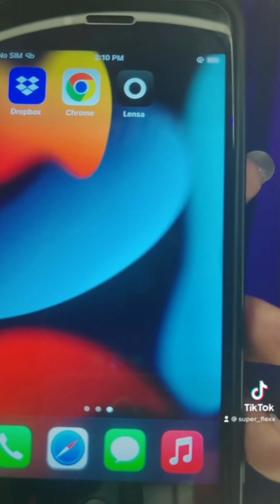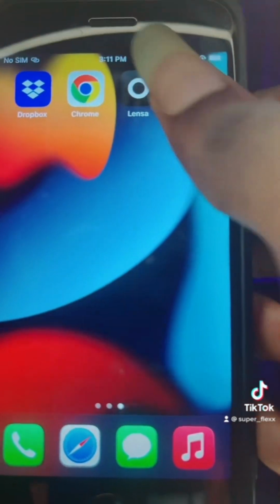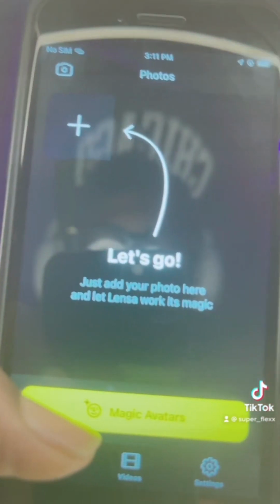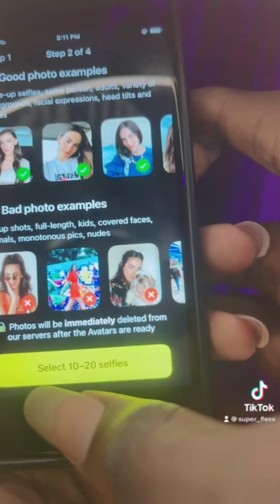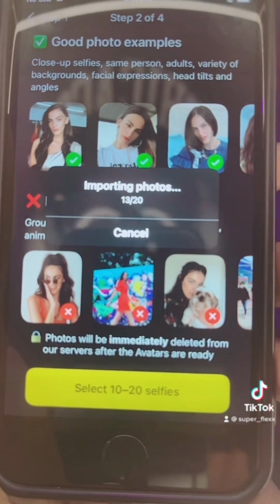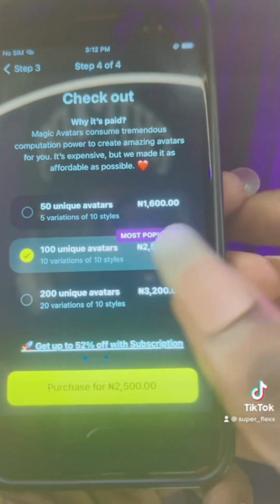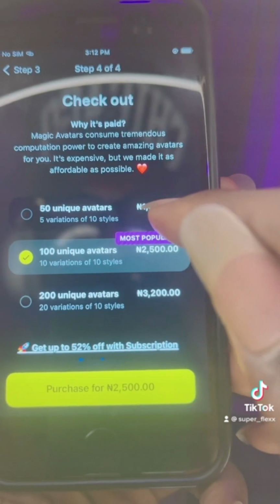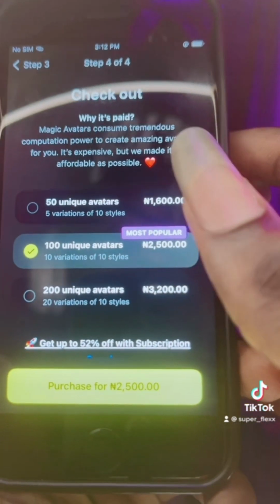How to use the AI trend edits for free - Don't be left out!!!